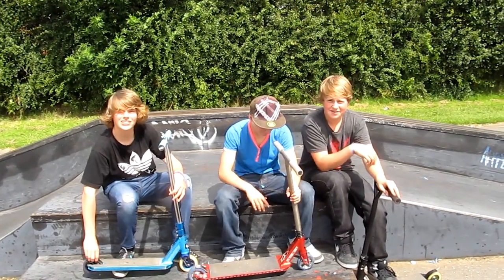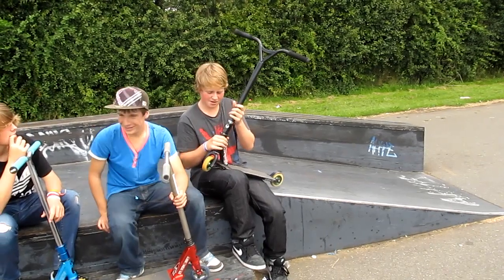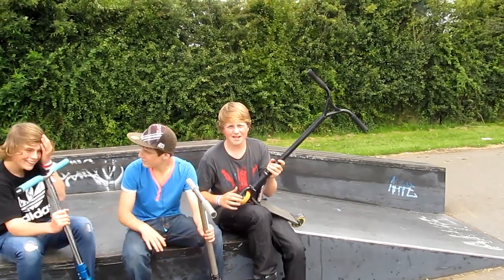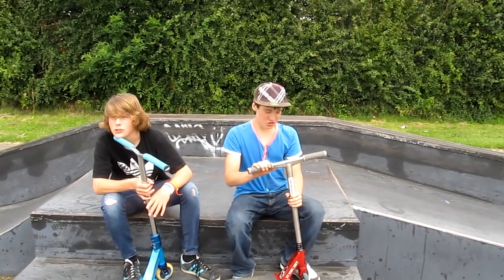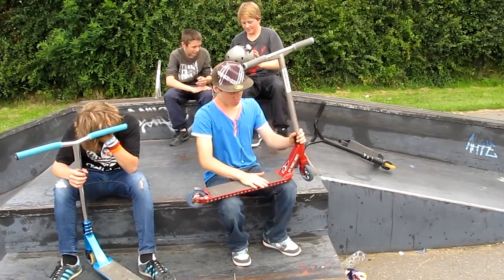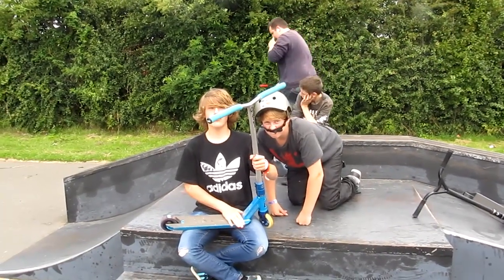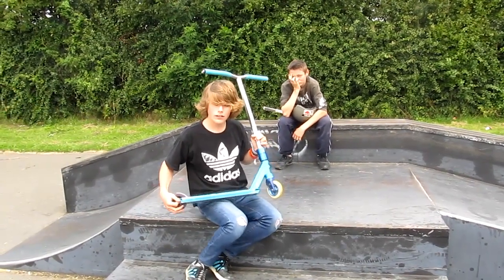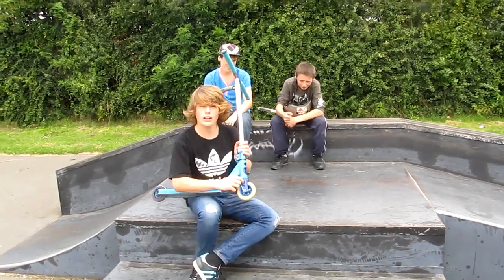Charlie, Alfie, Ben scooter check.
Charlie Smith, Alfie King and Ben Godfrey's scooter check.